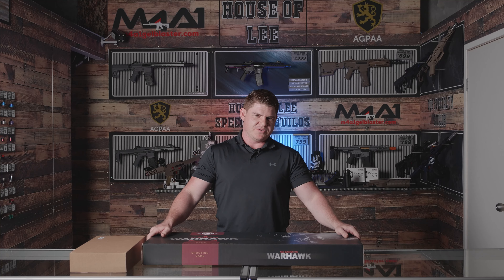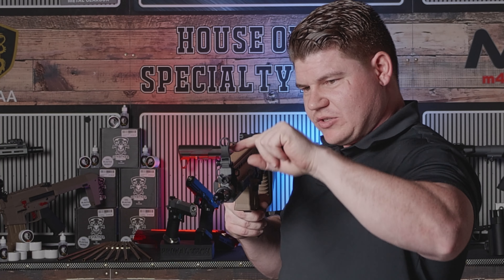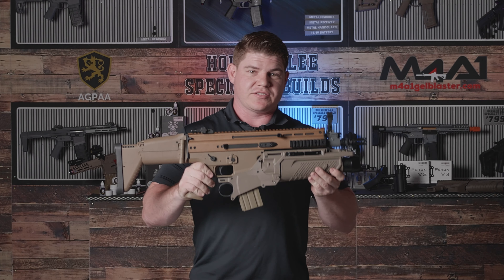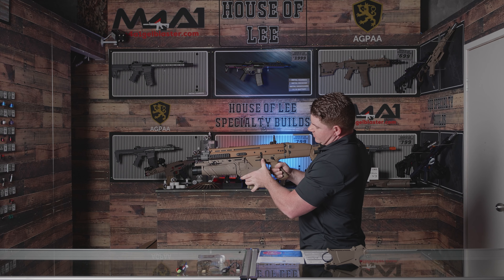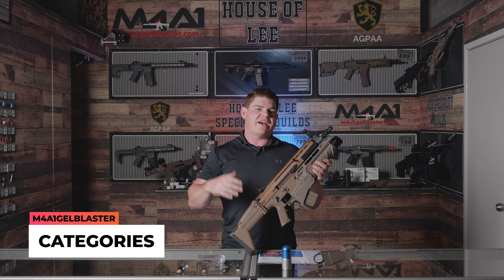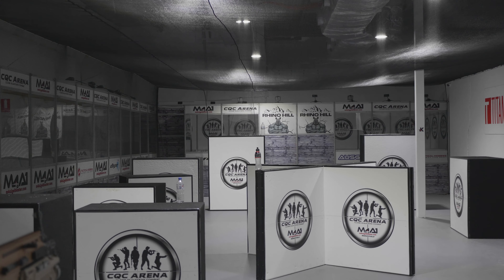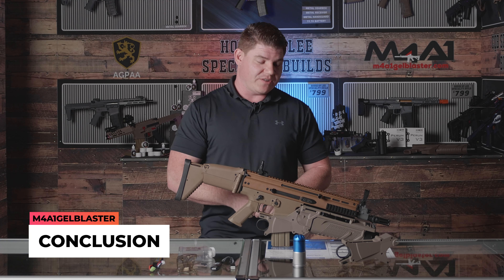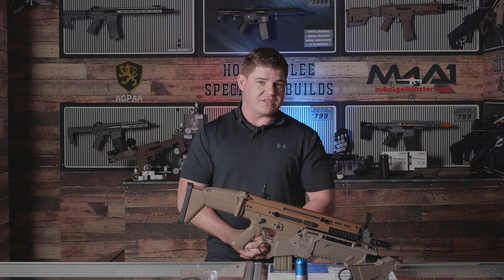Scar L with EGLM 40mm Grenade Launcher | What A Beast | GelBlaster Review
Scar L with EGLM 40mm Grenade Launcher, What A Beast of a GelBlaster

This week we do a full review of the CYMA Scar - L with the attached EGLM 40mm Grenade Launcher. This thing is a beast of a gel blaster and a lot of fun as well.

Keen to get your hands on one of these bad boys. Grab yours here.